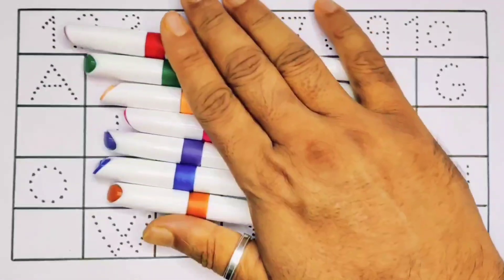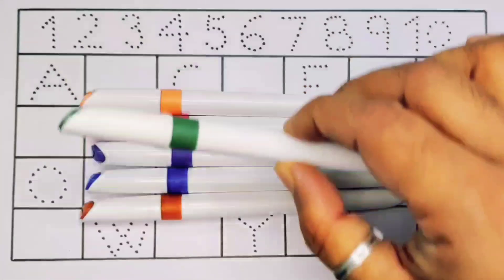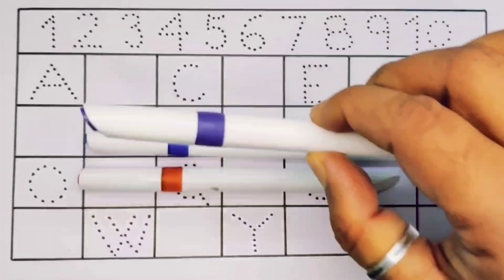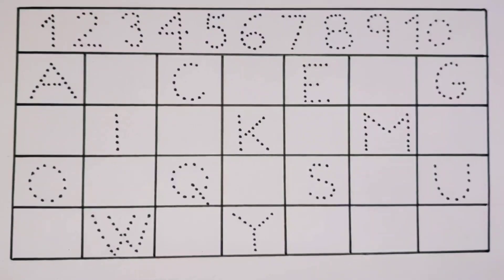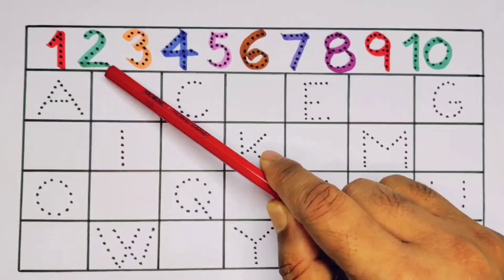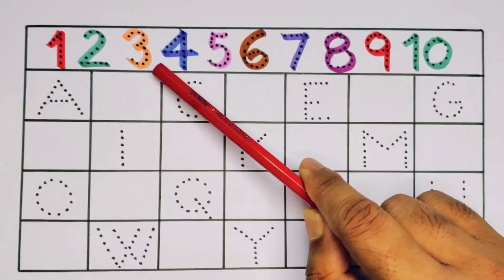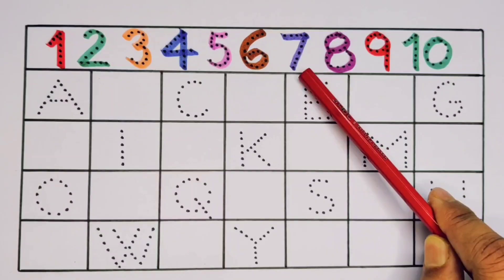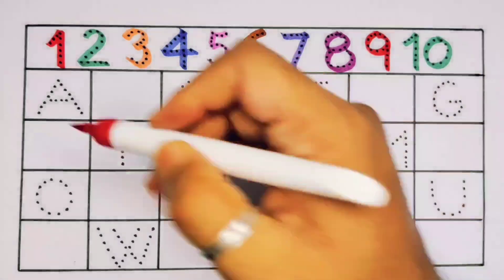Count 1234 , 1 to 20 , ABCD , Alphabet A to Z | 1 to 10 counting , 1-100 , ABC nursery rhymes song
1234 Counting , 1-100 numbers name , ABCD , Alphabet A to Z | 1 to 10 counting , ABC nursery rhymes #1234

1234 Counting , One Two Three , ABCD , Alphabet A to Z | 1-10 Counting , 1-100 numbers | ABC song

Count 1234 , 1-100 Counting , ABCD , Alphabet A to Z | 1-10 numbers name | ABC nursery rhyme song

Count 123 , Alphabet A to Z , ABCD | 1 to 10 numbers counting | 1-100 Numbers name , ABCD fun song

Count 1234 , Alphabet A to Z , ABCD | 1 to 10 counting , 1-100 , One Two Three | ABC Rhymes Song

Count 123 , 1234 , ABCD , Alphabet A to Z | Learn 1 to 10 Counting , 1-100 | ABC Nursery Rhymes song

1234 , 123 , 1-100 , One two three counting for kids | Learn numbers name | 123 nursery rhymes song

One two three , 123 , 1234 Learning and Counting for kids | Count 1 to 28 | ABC and Numbers song #123

Learn 123 , One two three , 1234 counting numbers | Count 1 to 100 | ABC Phonics rhymes song #123

123 learning for toddler
123 preschool Learning
cocomillon
baby shark
blippi
ABCD teaching
A to Z ABCD video
123 ABC video